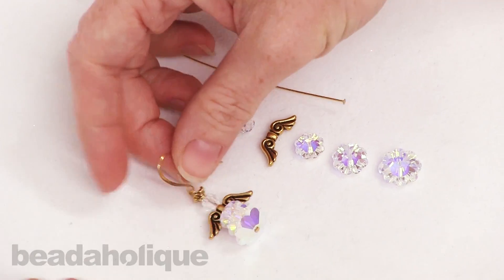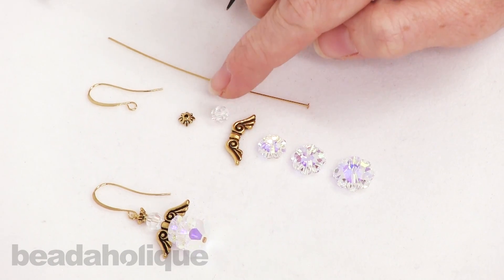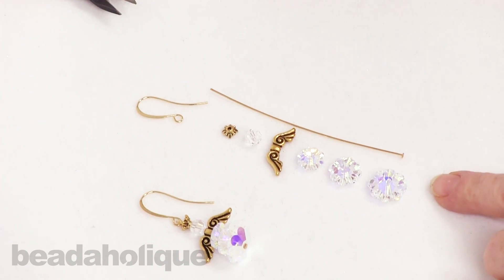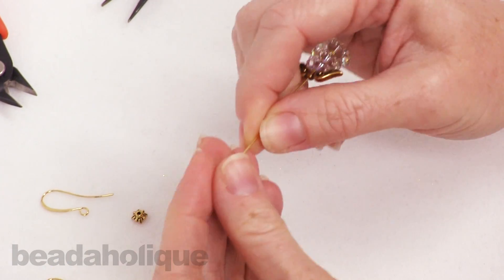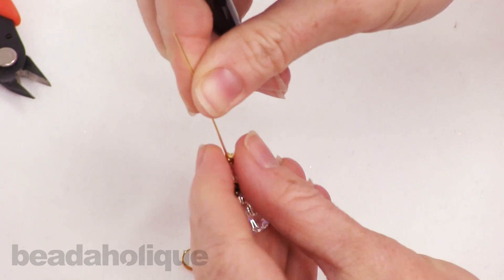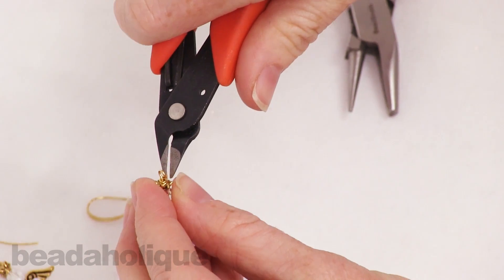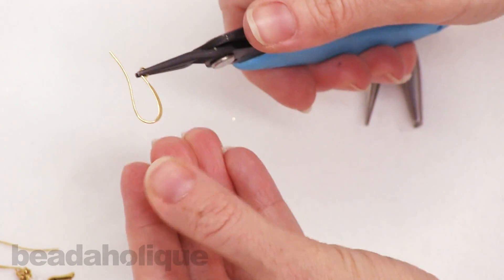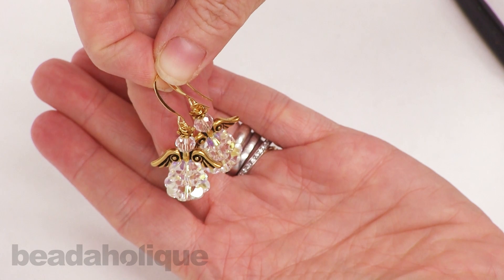How to Make a Ruffled Skirt Holiday Angel Earring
Update - The Swarovski crystals featured in this video have since been discontinued and cannot be restocked once they are sold out. We're left the video up as reference material and as inspiration for your own projects. The original description and item listings can be found below:

- Learn to create a sparkling Swarovski crystal angel complete with a pretty ruffled skirt, halo, and wings.

Related Project:

Ruffled Skirt Holiday Angel Earrings (Retired)
Project E811

Swarovski Crystal, #3700 Flower Margarita Beads 12mm, 4 Pieces, Crystal AB
SKU: SWC-9801

Swarovski Crystal, #3700 Flower Margarita Beads 10mm, 6 Pieces, Crystal AB
SKU: SWC-8701

Swarovski Crystal, #5000 Round Beads 6mm, 10 Pieces, Crystal
SKU: SWC-0600

TierraCast Real 22K Gold Plated Pewter Leaf Bead Caps 5.7mm (x 4)
SKU: BMB-3270

Earring Findings, Long Earring Hooks 25mm, 25 Pairs, Gold Plated
SKU: FEA-3030

The Beadsmith Wire Looping Pliers - Concave And Round Nose
SKU: XTL-5032

TierraCast 22K Gold Plated Pewter Angel Wing Beads 21mm (2)
SKU: BMB-3291 (Discontinued)

Swarovski Crystal, 3700 Flower Margarita Beads 14mm, 4 Pieces, Crystal AB
SKU: SWC-9551 (Discontinued)

22K Gold Plated Head Pins - 21 Gauge 3 Inches  (25)
SKU: FHP-05223 (Discontinued)